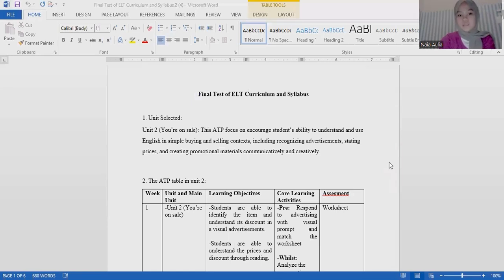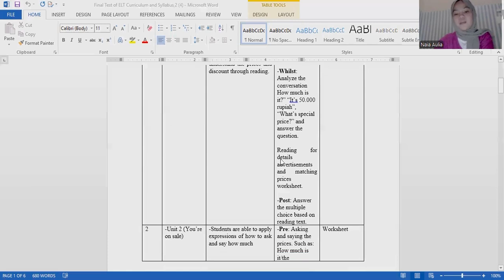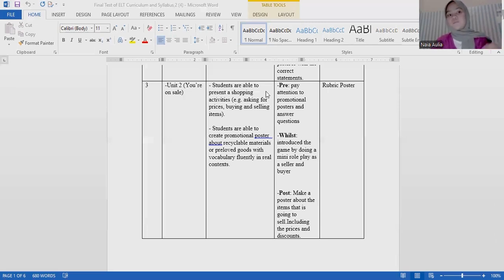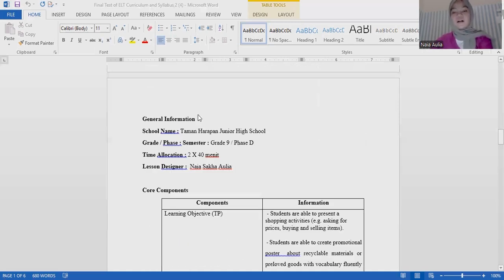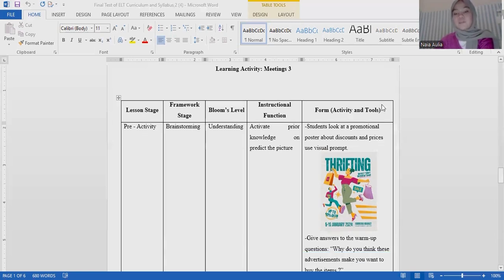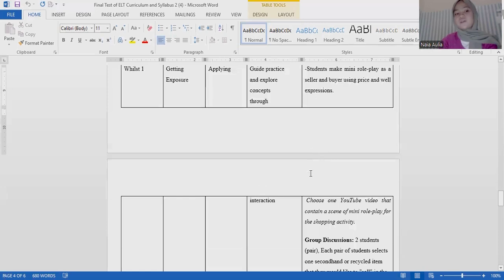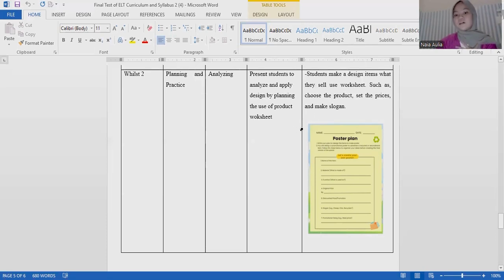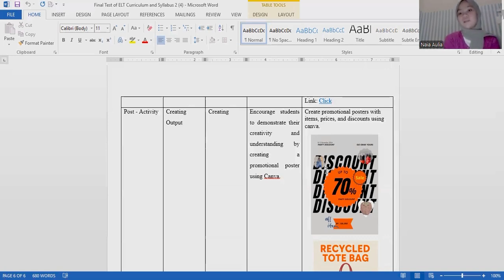Final Test Language Curriculum and Syllabus - Naia Sakha Aulia 20231102056